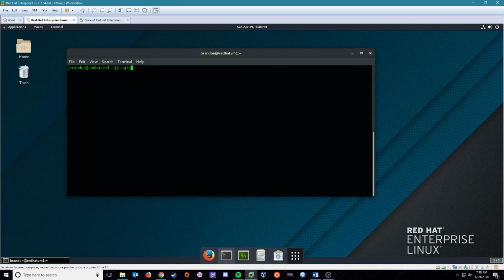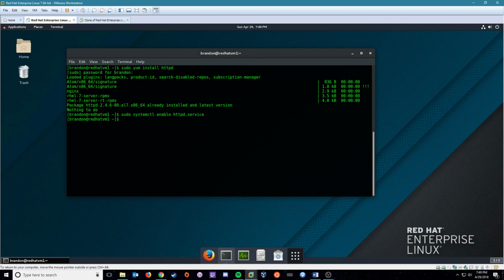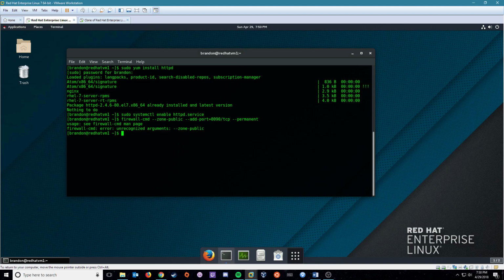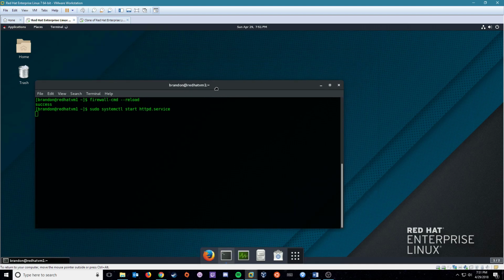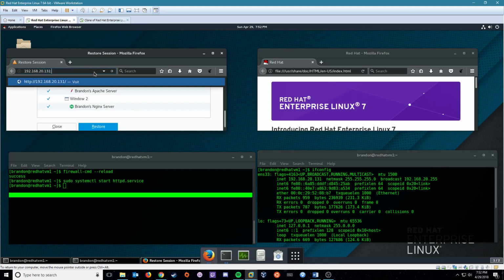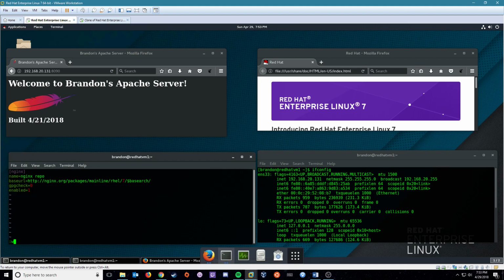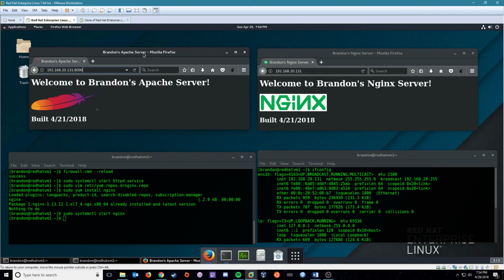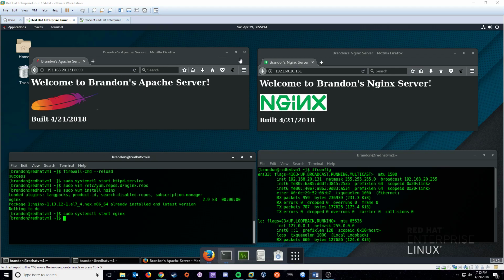How to install Apache and Nginx on RHEL 7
This is a video presentation I created for my college class CNG-201. It wasn't meant to be a YouTube tutorial but I figured why not uploaded it, it might just help someone out one day.